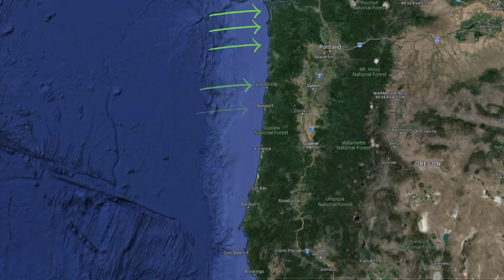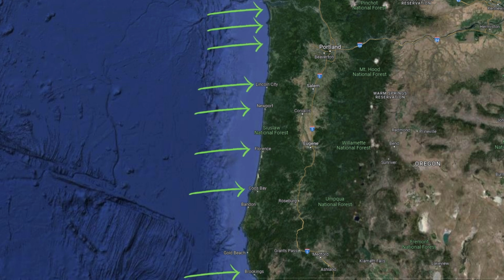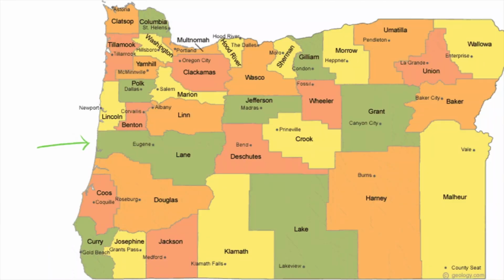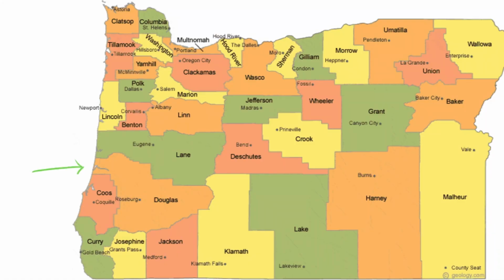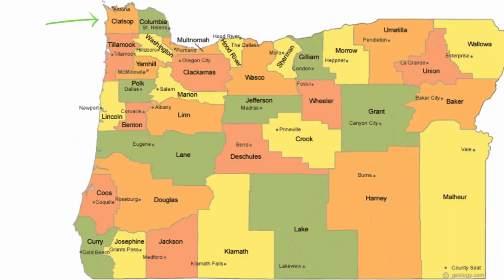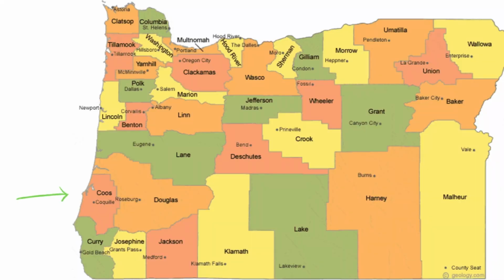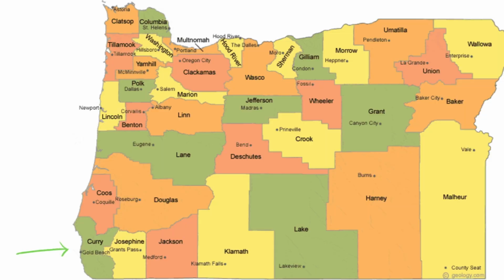Your Oregon Coast Home Search GUIDE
Your Oregon Coast Home Search GUIDE. Are you think about moving to the Oregon Coast and wondering what the best Oregon Coast towns are? Everybody's preference is different for living on the Oregon Coast, but in this video, we discuss a framework for narrowing down which Oregon Coast towns will be best for you. The Oregon Coast real estate market presents many different options and there are definitely pros and cons to living on the Oregon Coast - so finding the right area for you is important!

Want to discuss the next steps or learn more about buying or selling a home at the Oregon Coast?

📲 We have so many people contacting us who are moving here to the Oregon Coast and we ABSOLUTELY love it! Honestly, if you are moving or relocating to Oregon Coast, we can make that transition so much easier on you!!

Seth Marchant and Paul Clem